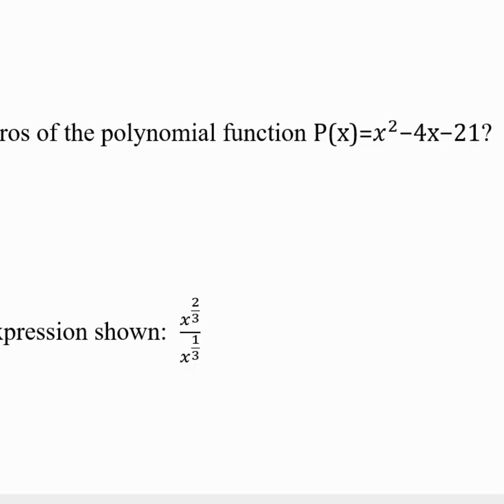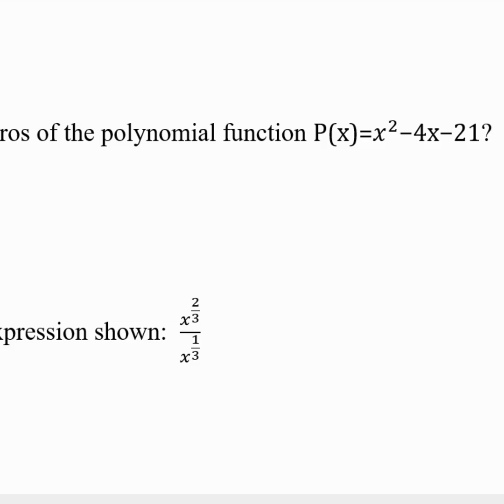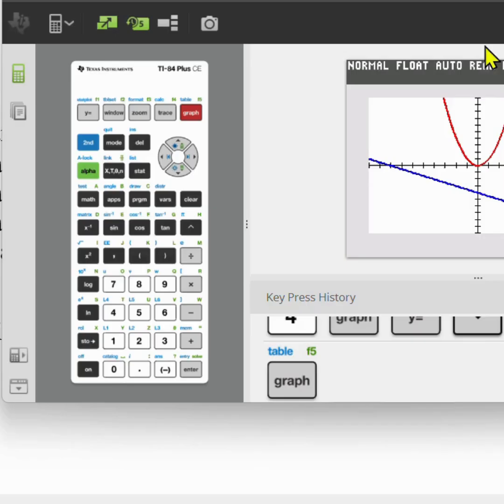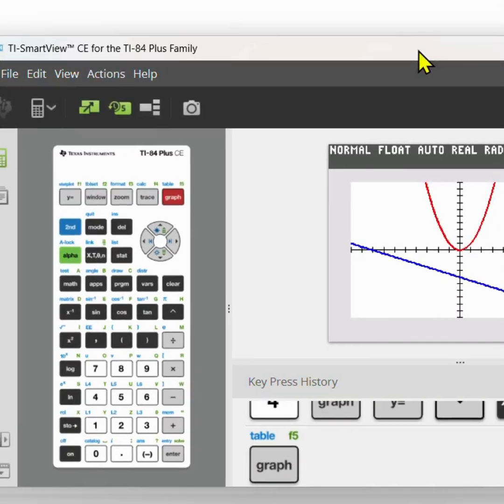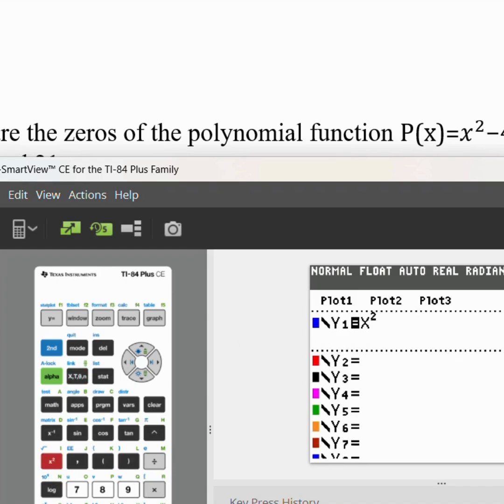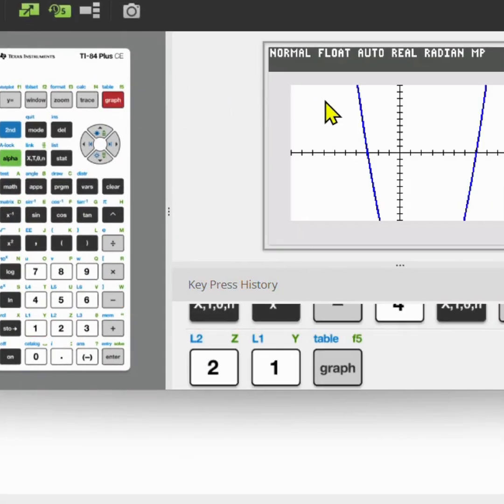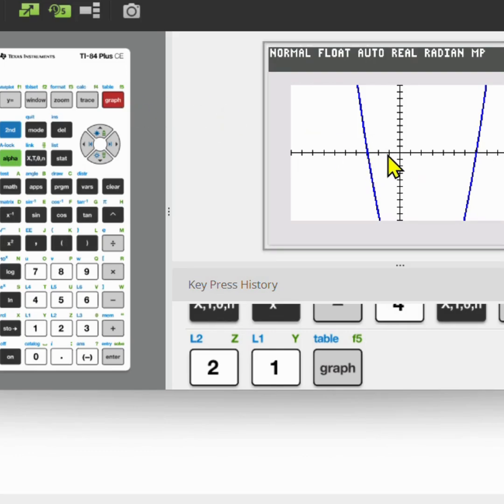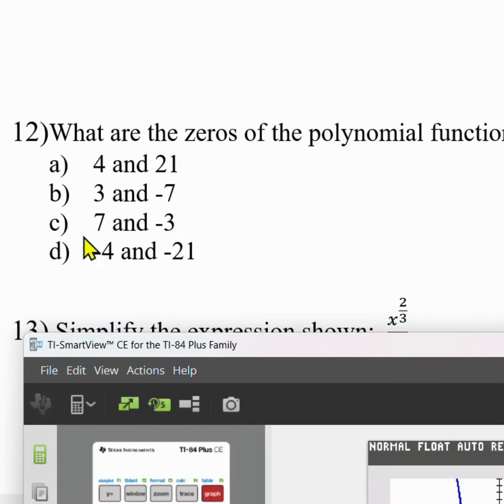Markham Video part 2